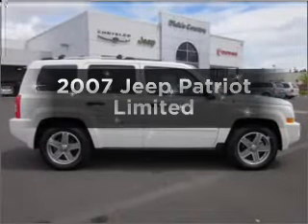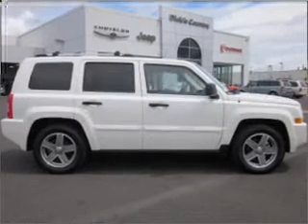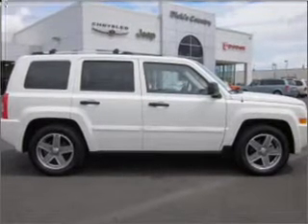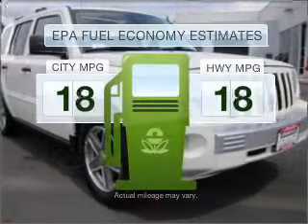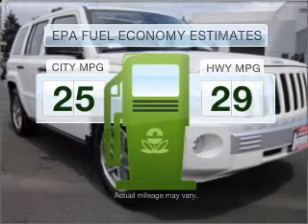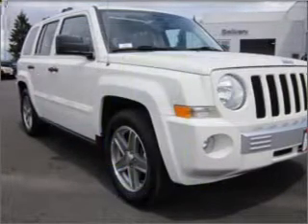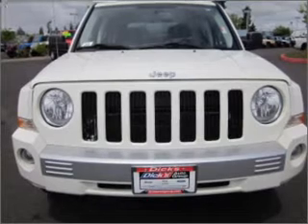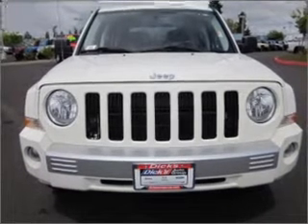2007 Jeep Patriot - Hillsboro OR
Year: 2007
Make: Jeep
Model: Patriot
Trim: Limited
Engine: 2.4 liter inline 4 cylinder 16 valve
Transmission: Automatic
Color: White
Mileage: 67410
Address:
4151 S. E. Tualatin Valley Highway